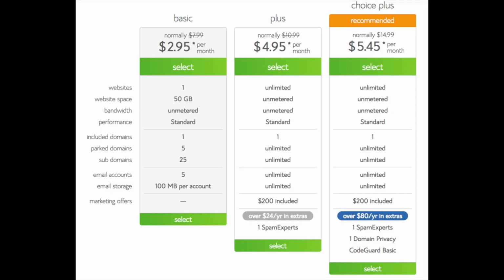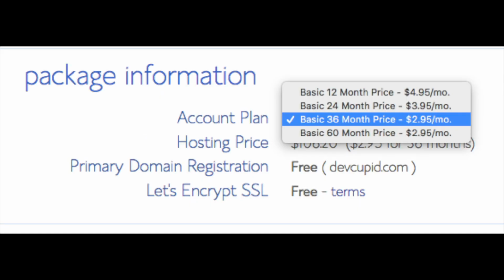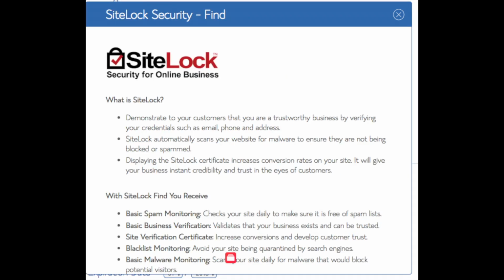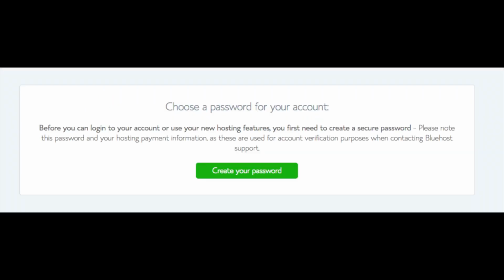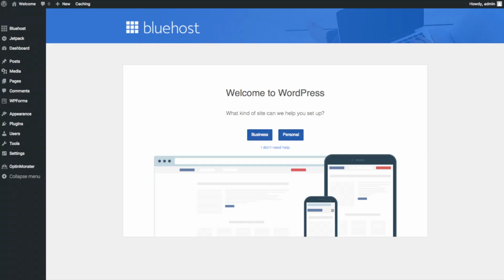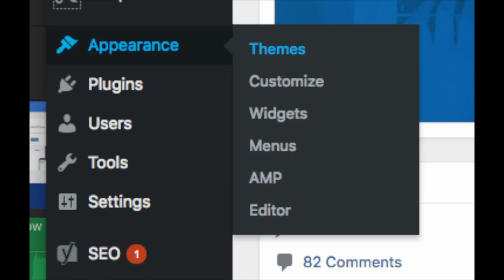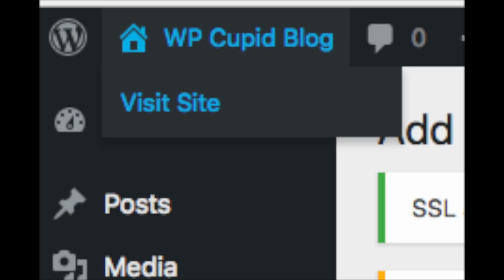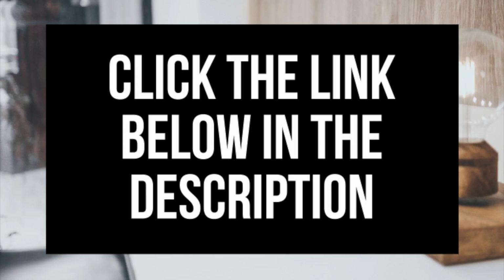How To Start A Fashion And Clothing Blog | Fashion Blogging 101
I'm excited to provide you with this fashion and clothing blogging for beginners tutorial. In this video, we go over how to start a fashion and clothing blog step by step that is perfect whether you are a veteran blogger or if you are new to fashion and clothing blogging. We go over choosing a free domain name, how to choose the best web host, how to set up your fashion and clothing blog on WordPress, an introduction to WordPress, and some awesome resources that are helpful when you are customizing, designing, and creating your fashion and clothing blog. Now is the time to start a fashion and clothing blog on WordPress. By the end of this fashion blogging 101 for beginners tutorial video, you will successfully know how to start a fashion and clothing blog on WordPress, how to make a fashion and clothing blog on WordPress, and how to create a fashion and clothing blog on WordPress. Enjoy our fashion blogging 101 for beginners tutorial video.

How To Start A Fashion And Clothing Blog | Fashion Blogging For Beginners